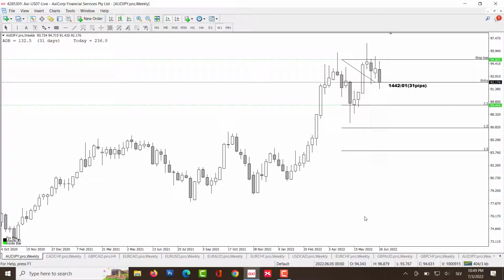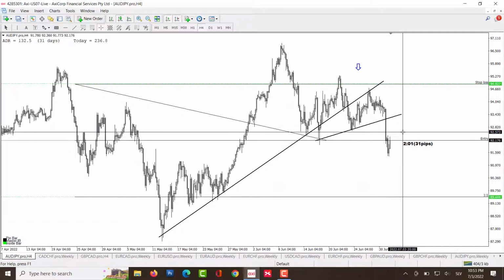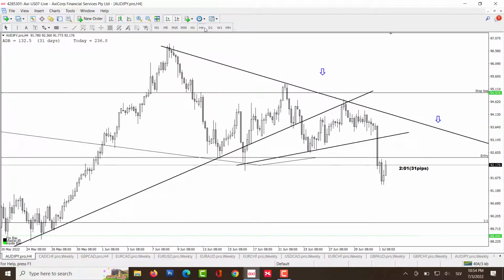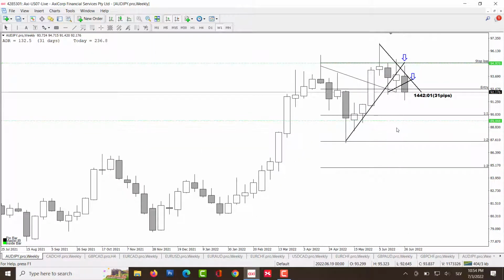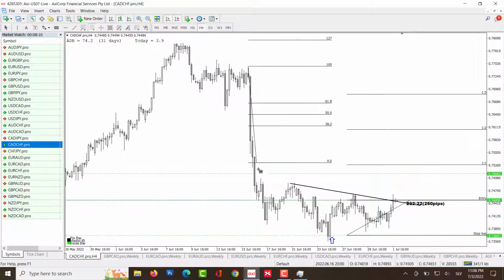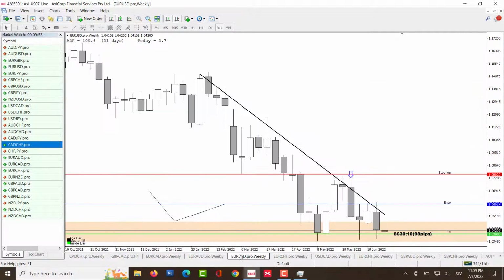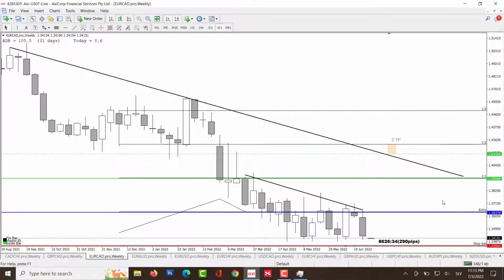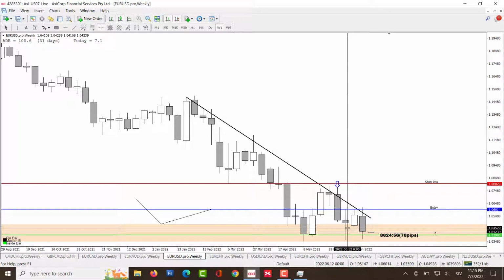Forex Weekly Analysis #27 - AUD/JPY live entry on a weekly timeframe